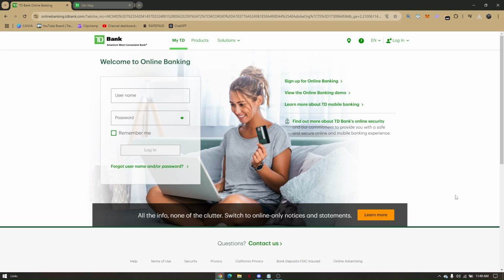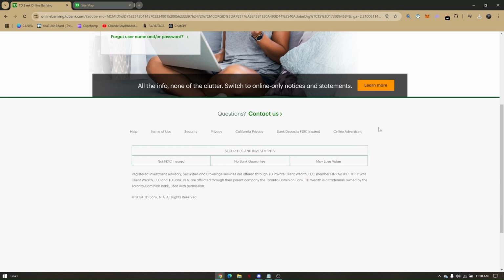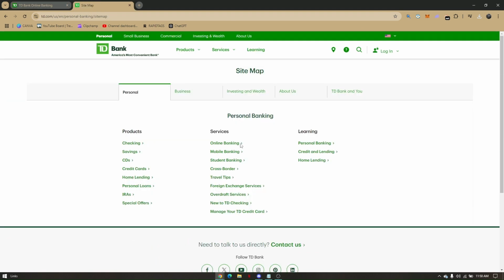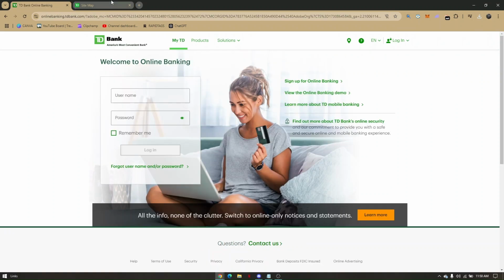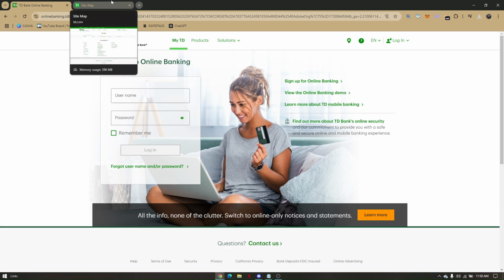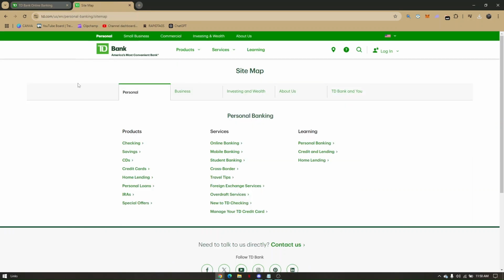HOW TO DEPOSIT MONEY IN TD BANK ATM 2026! (FULL GUIDE)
In this video I am going to show you how to deposit money in a TD Bank ATM in 2026 with a full, step-by-step guide. Whether you are depositing cash, checks, or both, I will walk you through the process to ensure a smooth and secure deposit.

0:00 INTRO
0:05 TUTORIAL